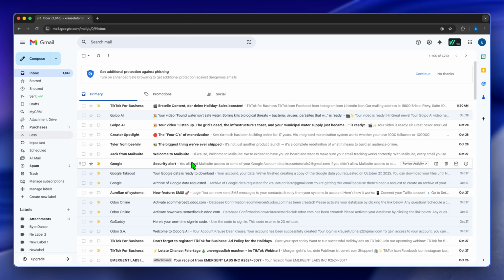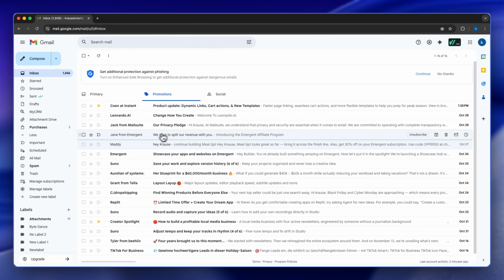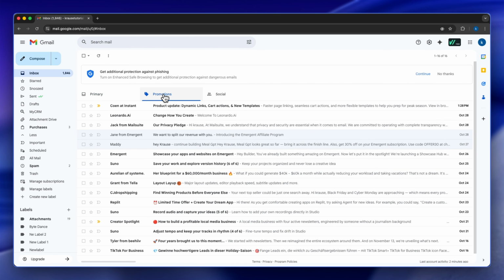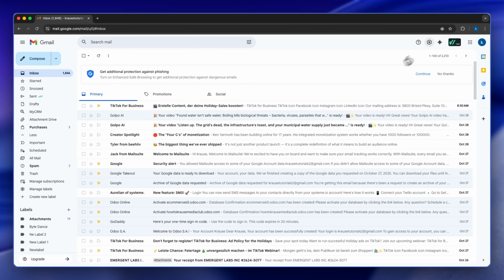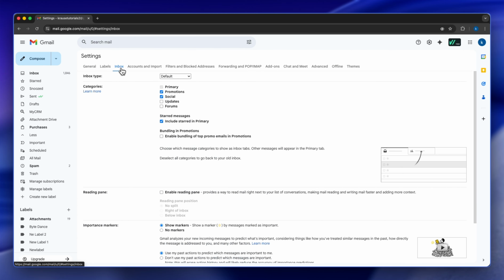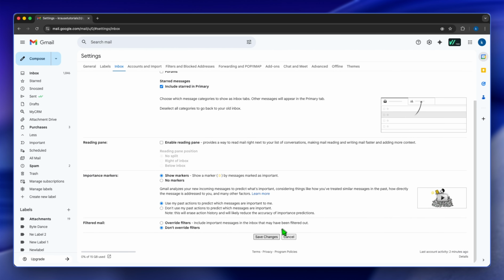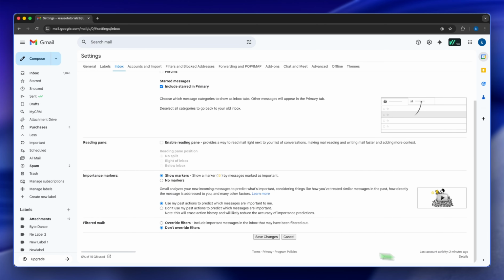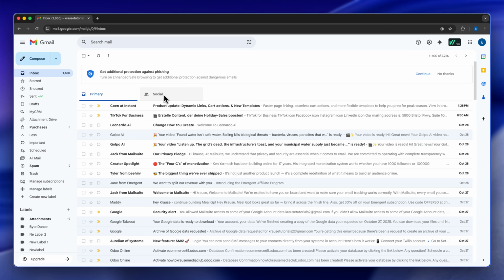How To Get Rid Of Promotions In Gmail (2026 Updated Tutorial)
Learn how to effectively get rid of promotions in Gmail with our 2026 updated tutorial that provides easy-to-follow steps to declutter your inbox.